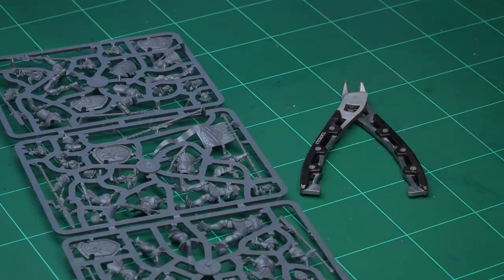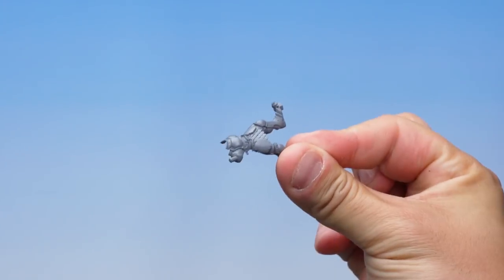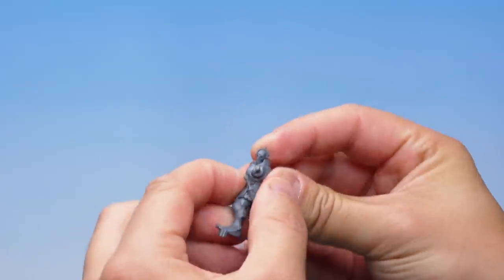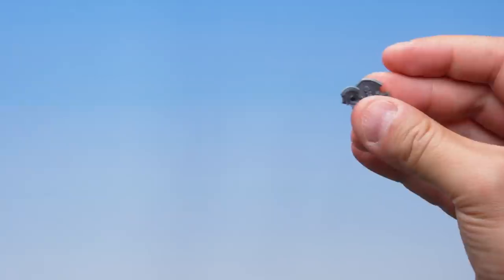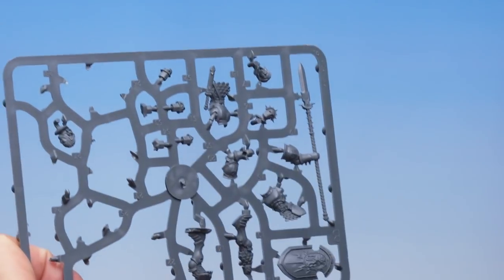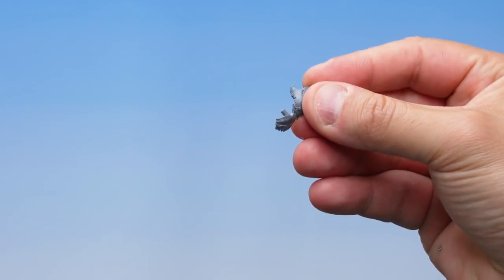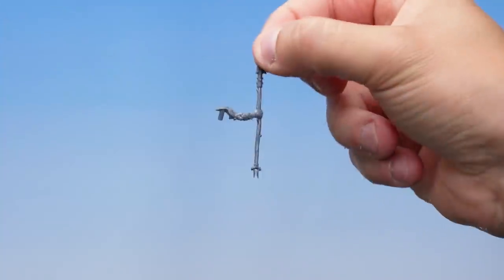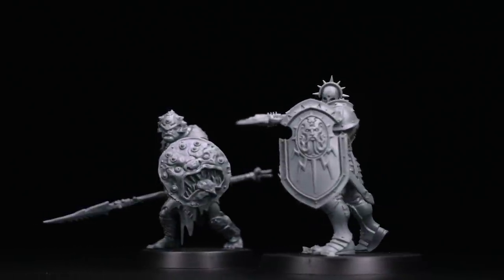How to Build: Warhammer Age of Sigmar Starter Sets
Put your glue away! The Stormcast Eternals and Kruleboyz from the Warhammer Age of Sigmar Starter Sets are all push-fit – learn how to build them with our step-by-step guide.